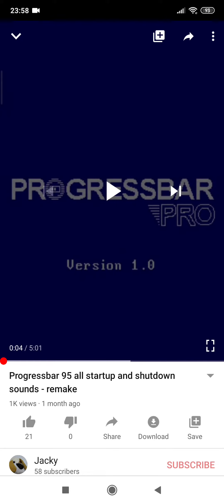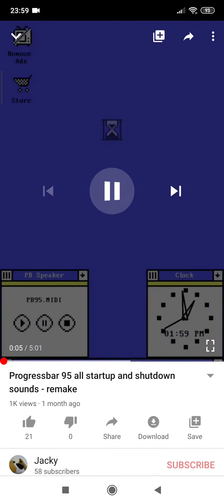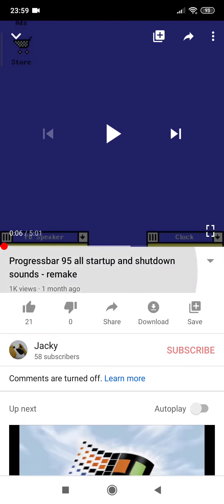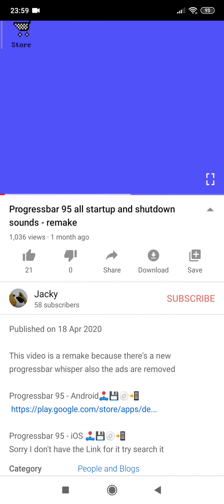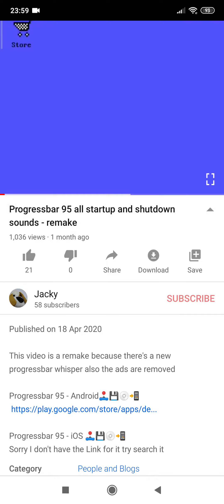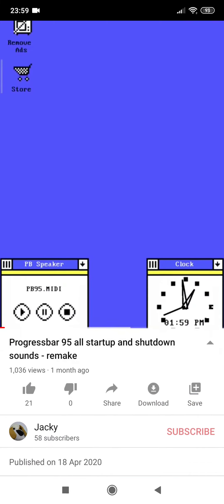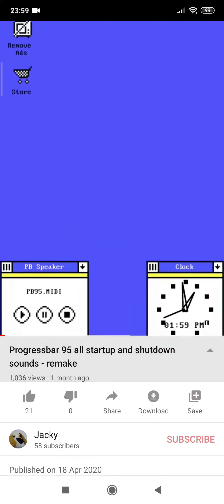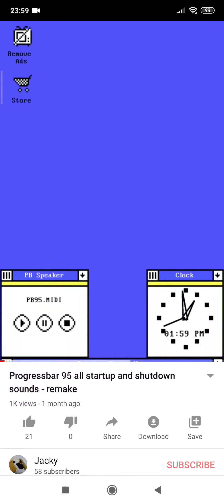1 video from me reached 1K views!!